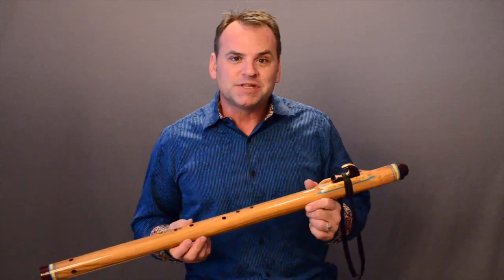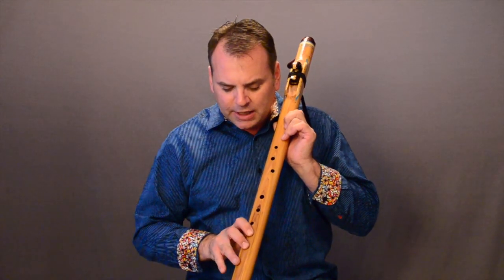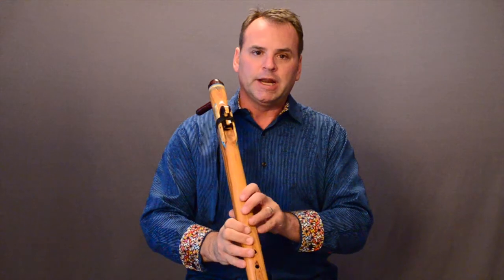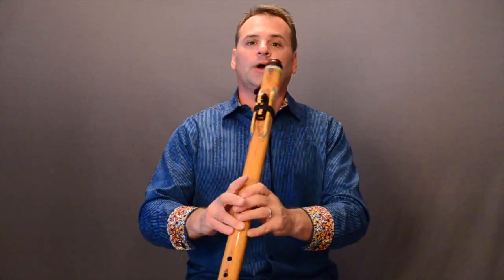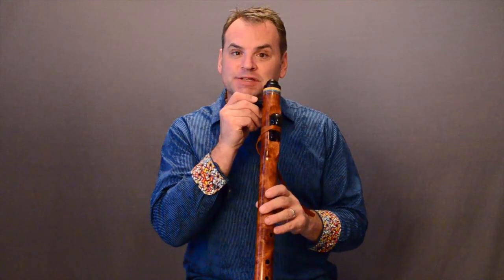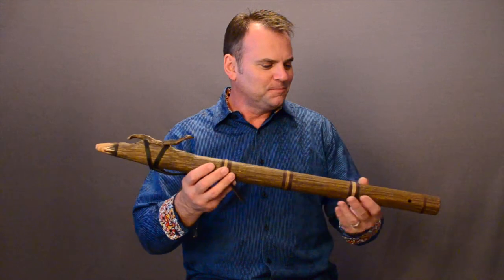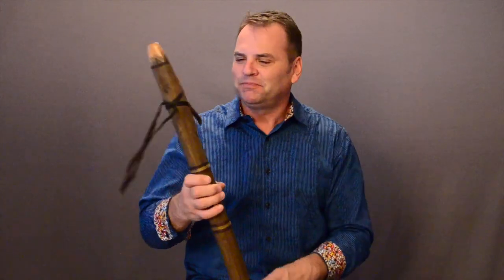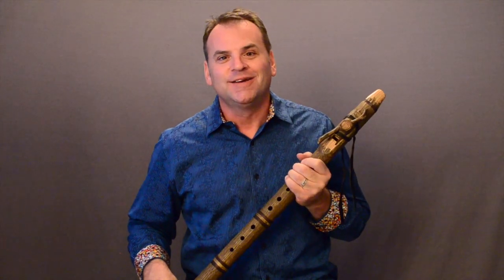Bass Flutes 11 26 14